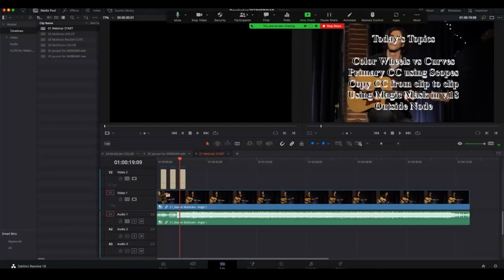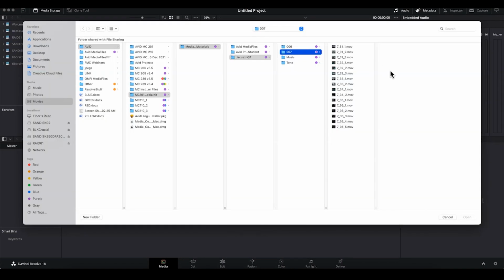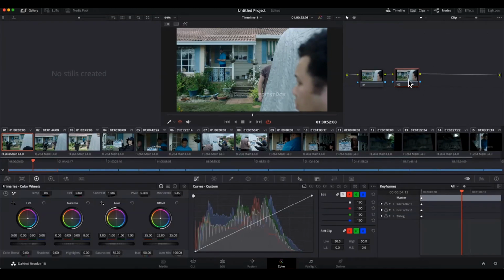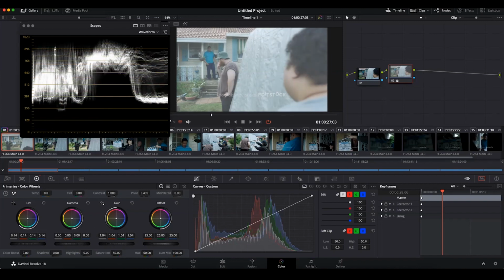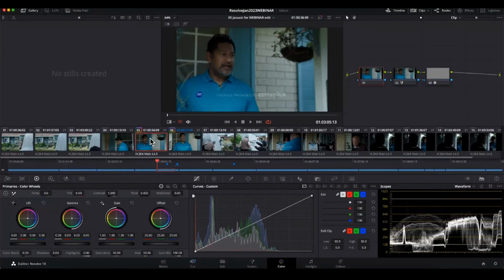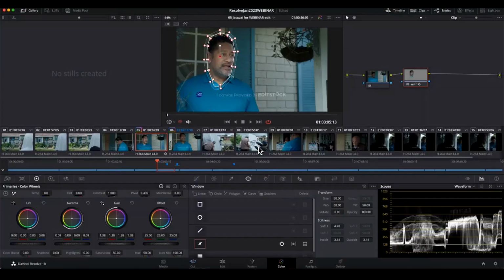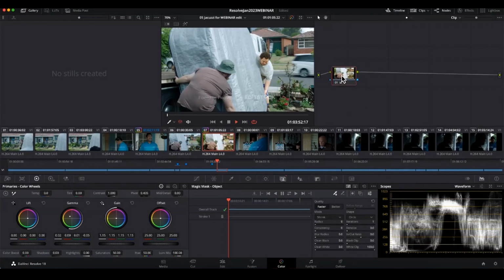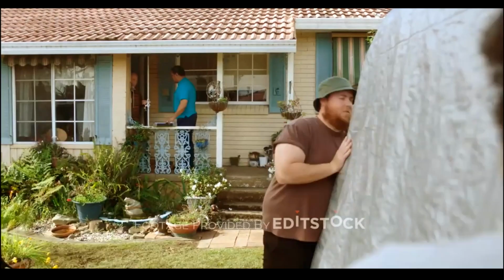DaVinci Resolve 18.1.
A cool demo of the updated and very precise MagicMask!